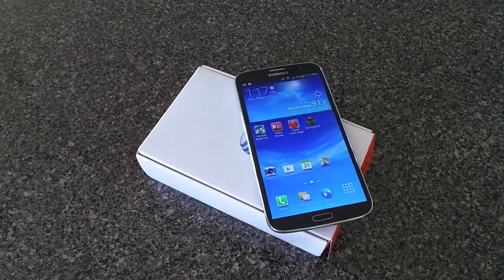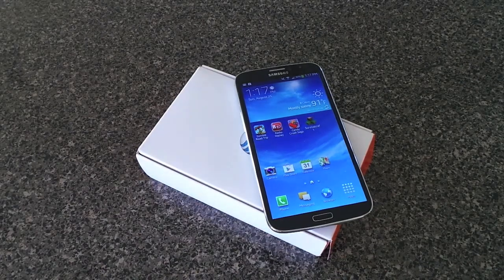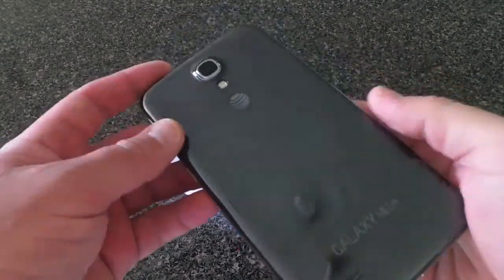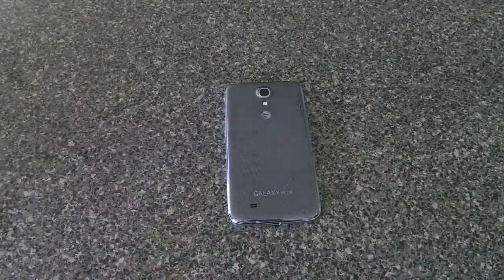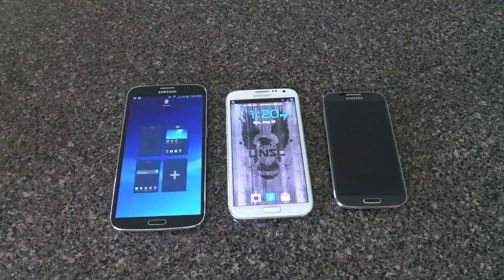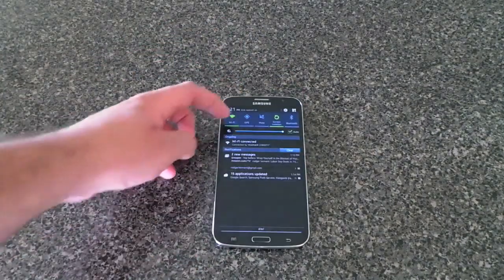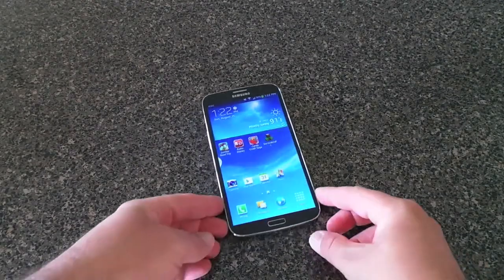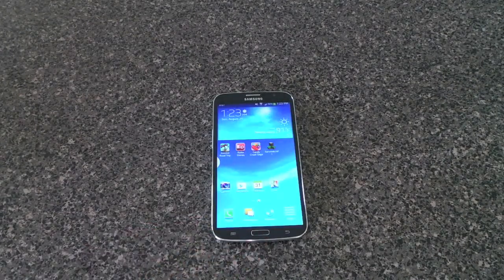AT&T Samsung Galaxy Mega review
This video was recorded with the AT&T Samsung Galaxy Camera